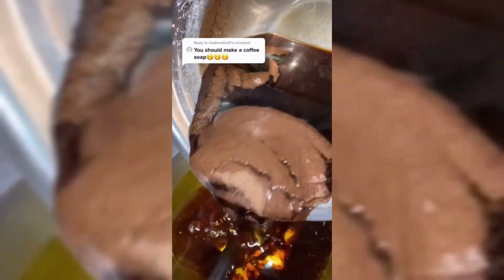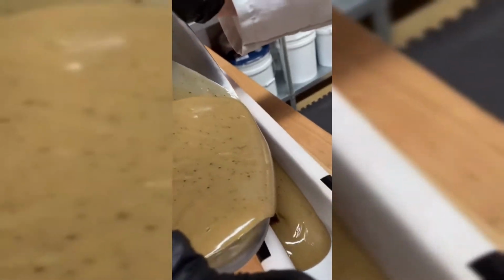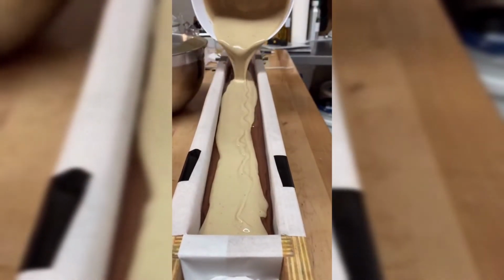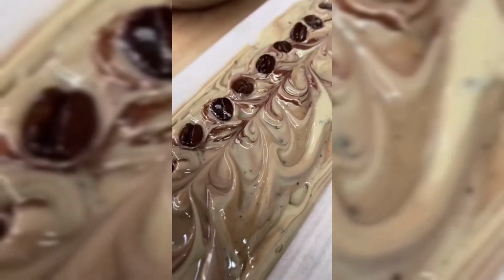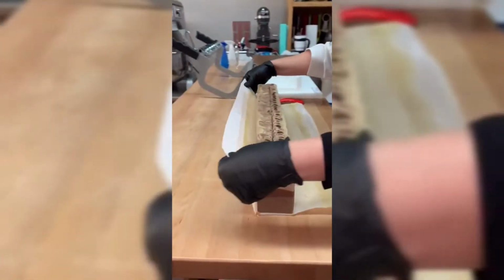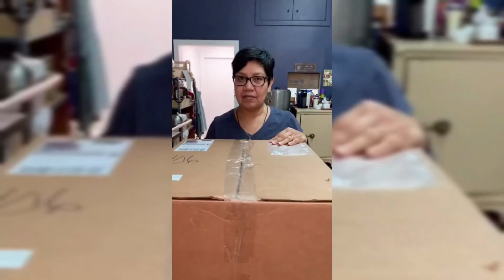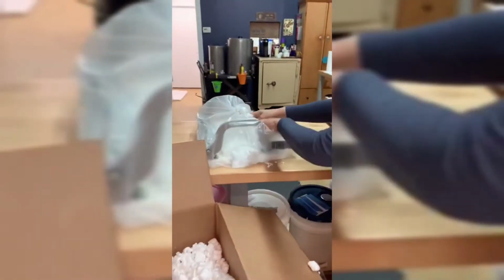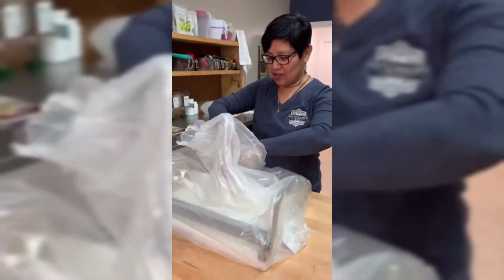Satisfying Soap ASMR compilation